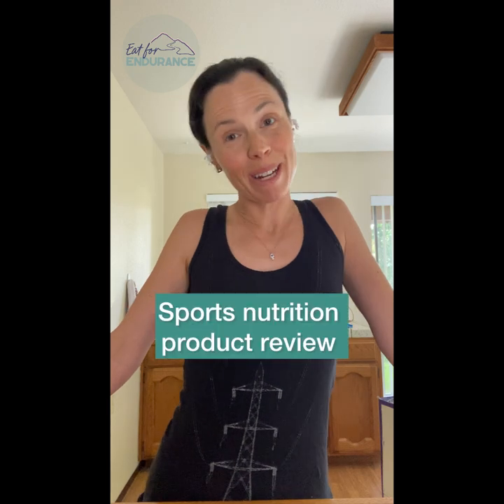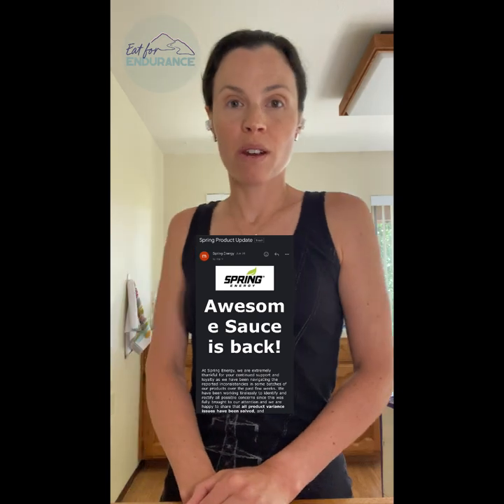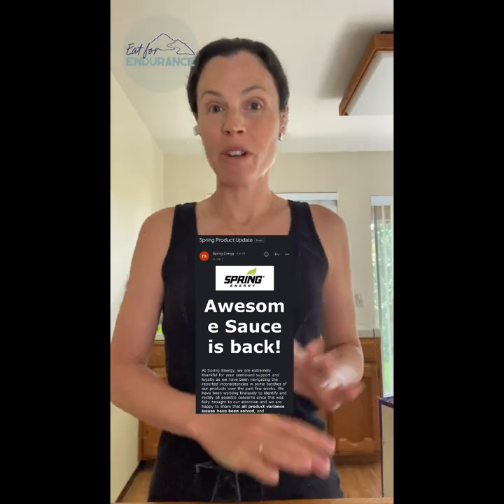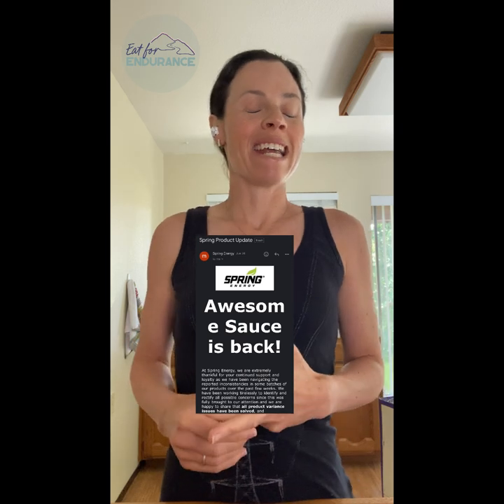Sports Nutrition Product Review: Spring Energy's NEW Awesome Sauce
Spring Energy just announced that “Awesome Sauce is back” and “all product variance issues have been solved.” That calls for a product review to see if they have truly “rectified this issue” as they claimed or (spoiler alert) created another product that falls short.

Spring’s original Awesome Sauce claimed to have 0g fat, 45g carbs, and 180cal (which we now know was not true). The NEW version still has 180 cal, but now has 28g carbs (which is fine) and 7g fat (not fine). There are slight differences in sodium and protein, but I don’t care about that.

This change shows that Spring is extremely out of touch with what the athlete community wants and needs. They already have a line of higher fat products (e.g. Speednut, Wolfpack, etc). Awesome Sauce was popular BECAUSE it was a nonfat, carb-rich gel that you could take one after the other to meet elevated carb goals.

Spring decided for whatever reason that keeping the gel’s caloric content mattered more than preserving the actual purpose of the product. They did this by adding FAT from MCT and avocado oils, which has more calories per gram compared to carbs.

This is a problem because fat takes longer to digest and can cause GI issues. I know 7g doesn’t sound like a lot, but this is potentially problematic, esp if you’re taking 2+ gels per hour to get your carbs in. I wish they had instead went with a 28g carb lower cal gel.

Don’t get me wrong - fat during certain endurance sports especially ultras has a time and a place. But it’s not something we’re consuming continuously as we do carbs.

So I do not recommend this new gel. IMO, it looks like they rushed to provide a solution to get a "fixed" version of the gel to market and completely missed the mark. These gels may still work for some people, but they’re getting a hard pass from me.